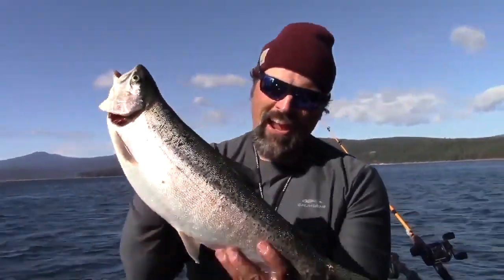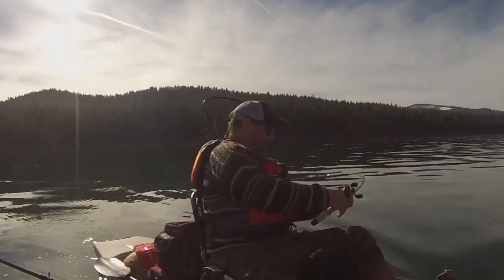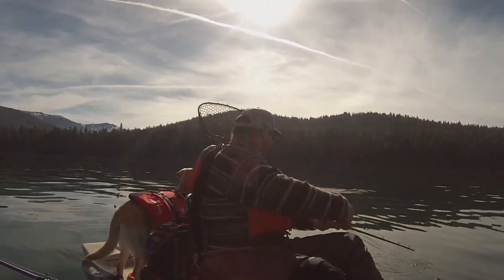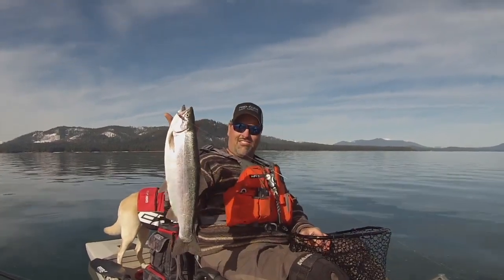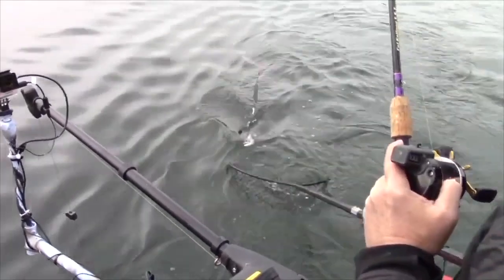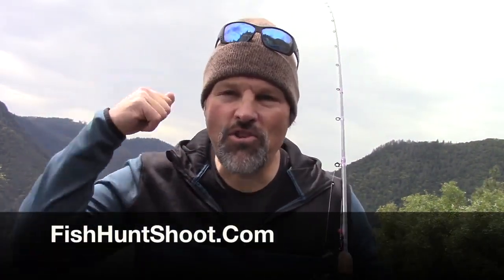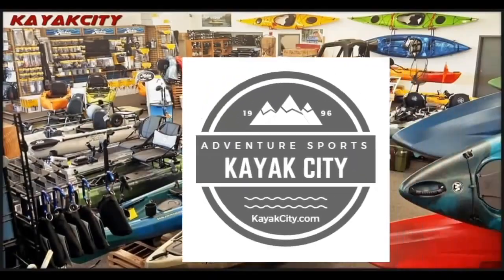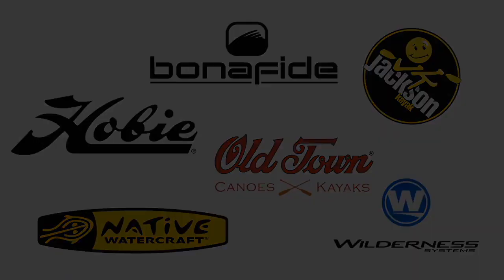Big Trout: This Mistake Will Cost You The Fish Of Your Dreams!